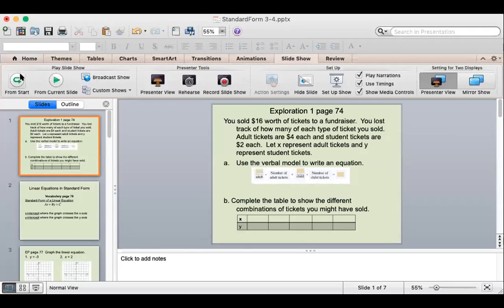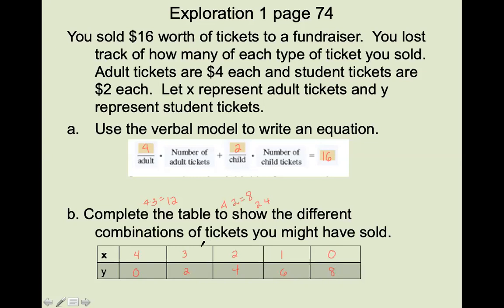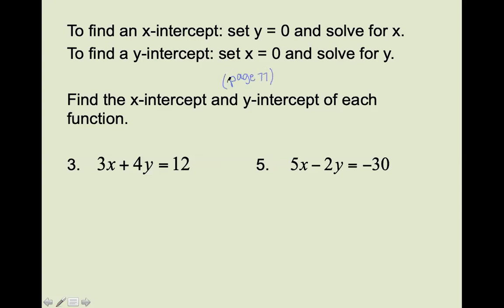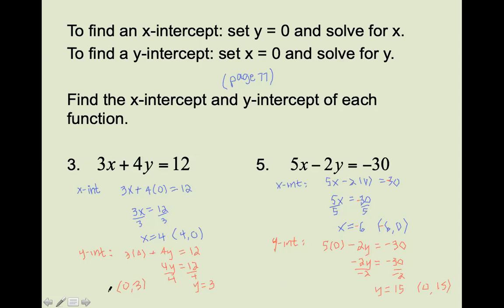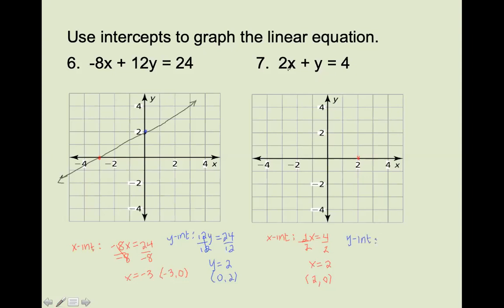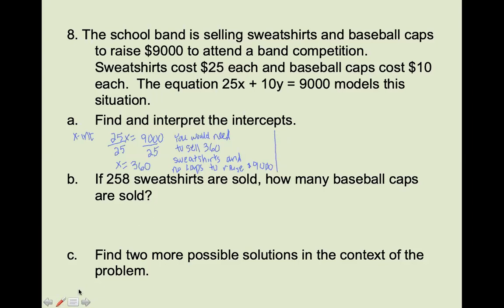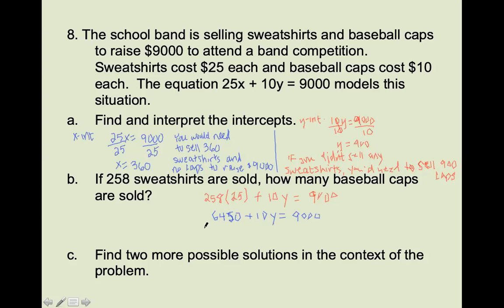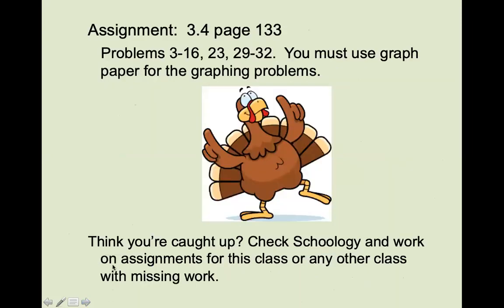3-4 Linear Equations in Standard Form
Graphing using x- and y-intercepts